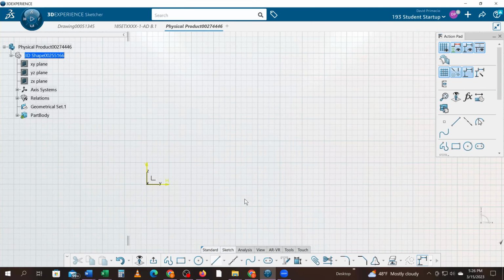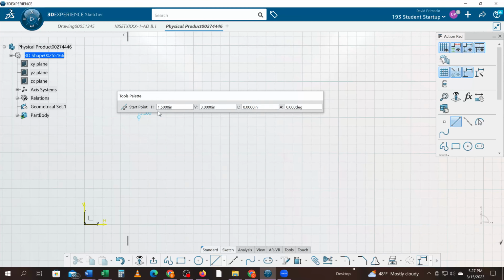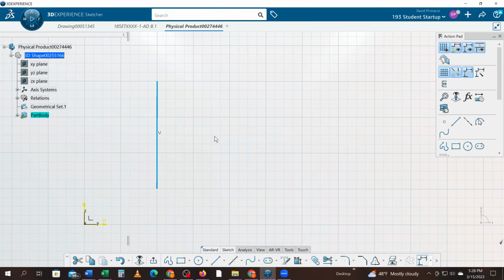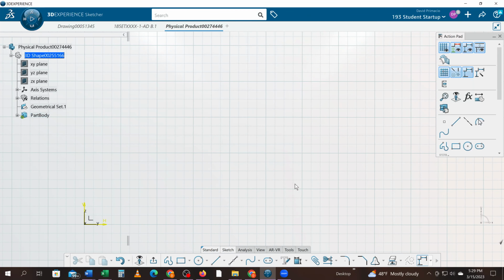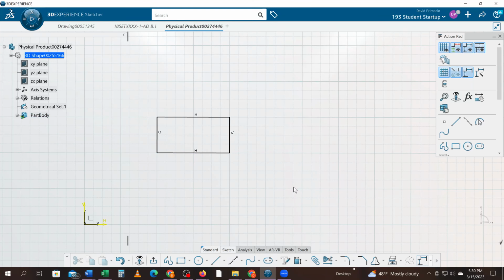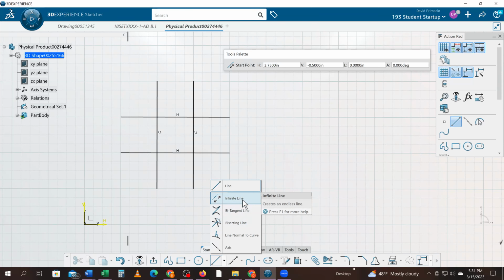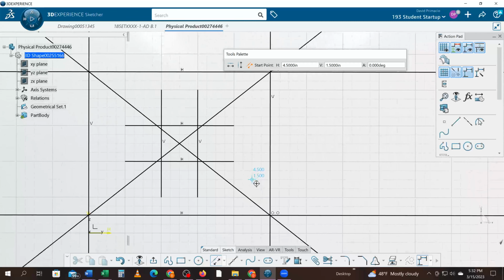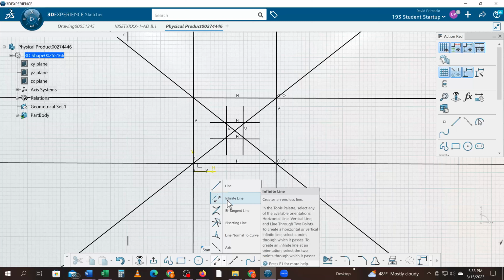Creating Lines in 3DExperience Sketcher workbench application part 1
Demo: To demonstrate How to create lines in the sketcher Workbench application in the 3D Experience or CATIA V5